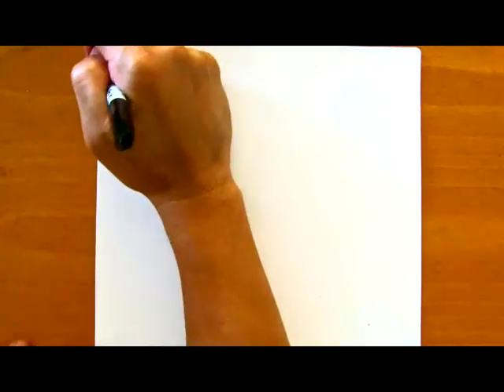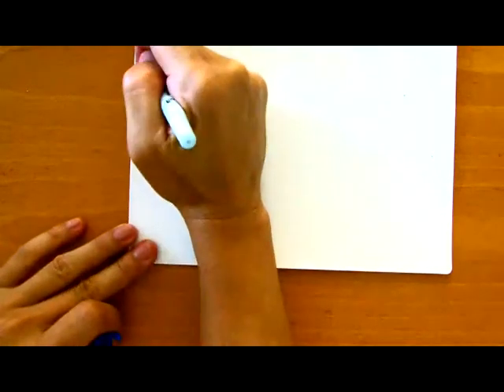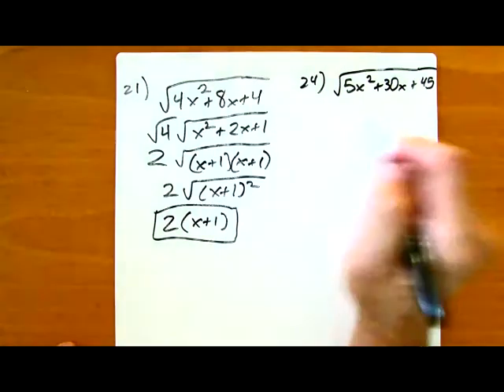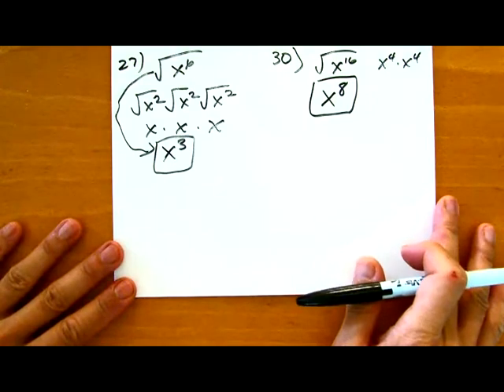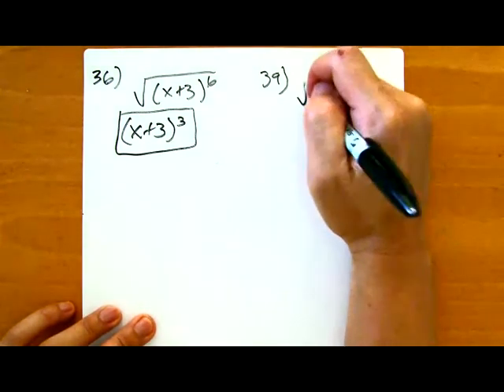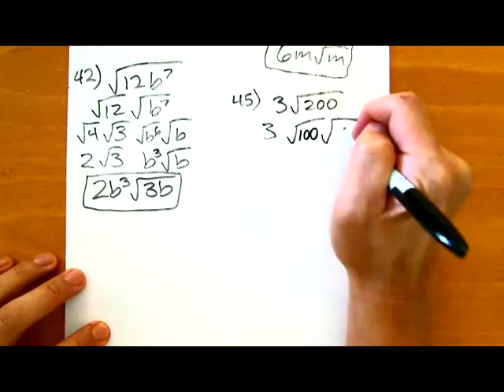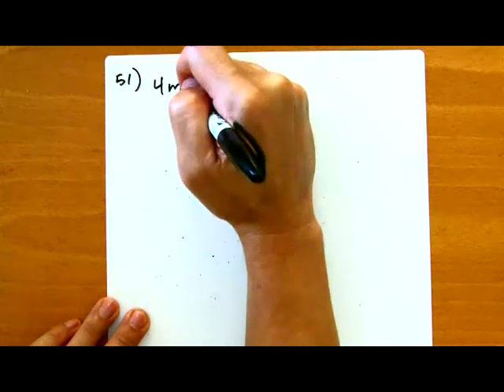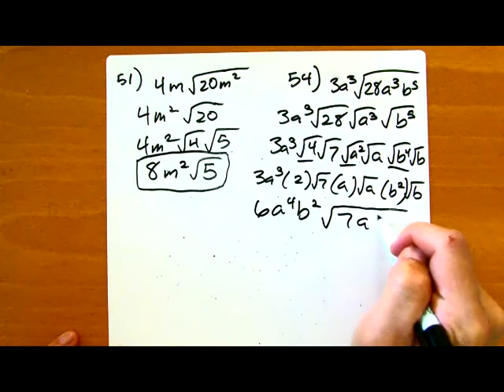How Do I Simplify Radical Expressions (solutions) | MMS Blue 8 | Algebra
Hey!  Here's my version of how to solve the problems assigned in Section 11.3.  If you're having trouble, please let me know.